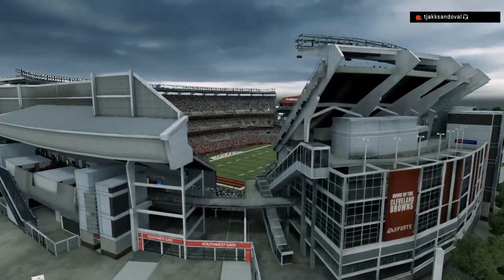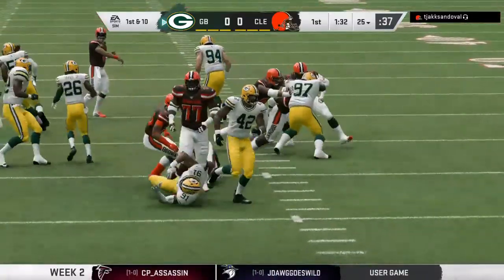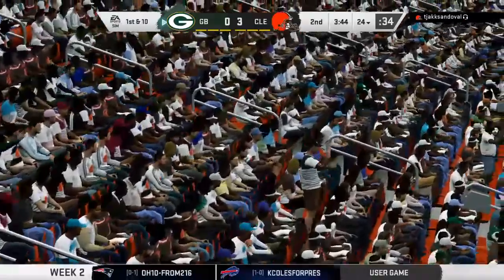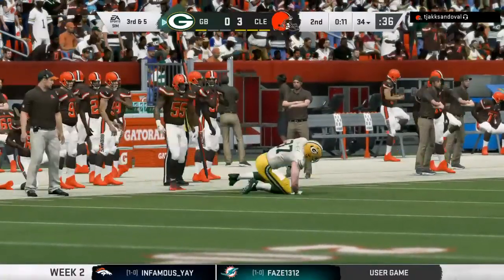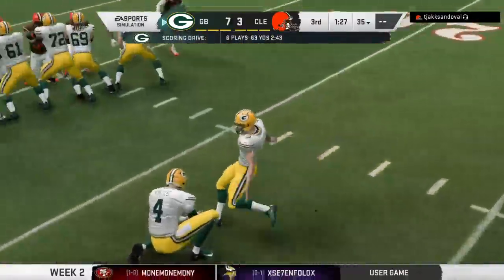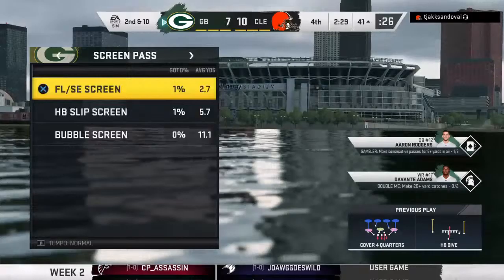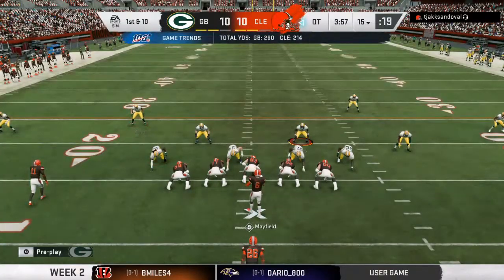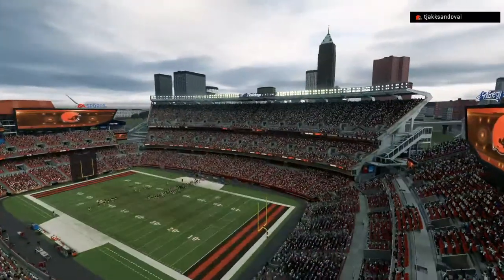THE_VIN_360's Live PS4 Broadcast